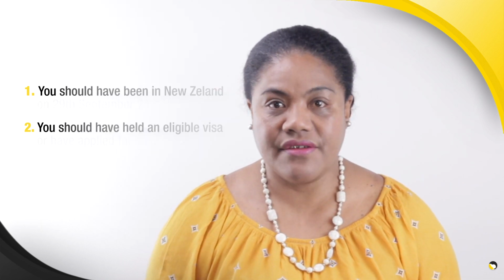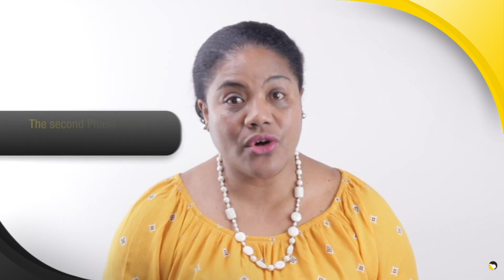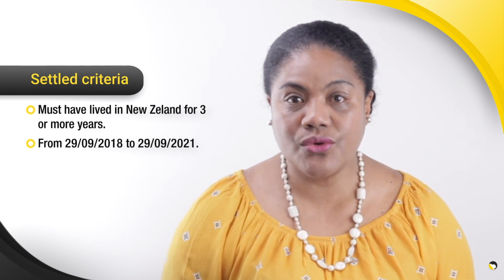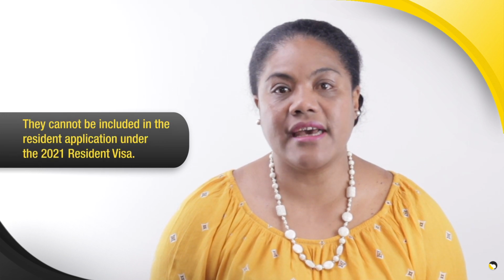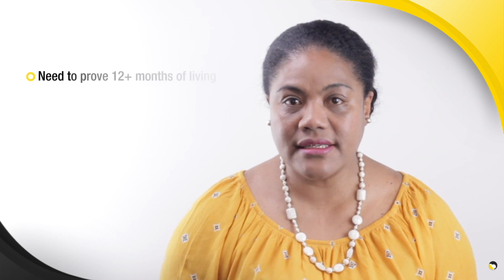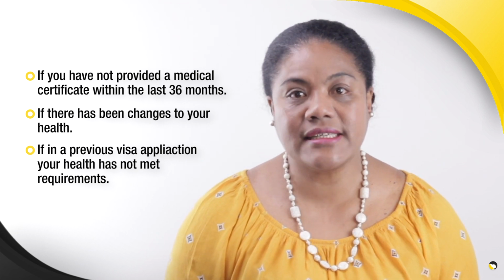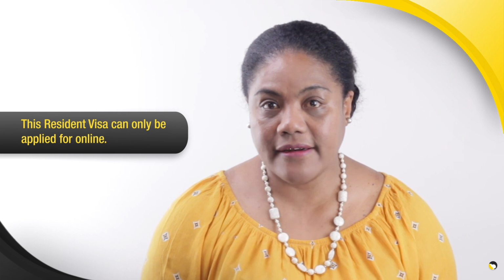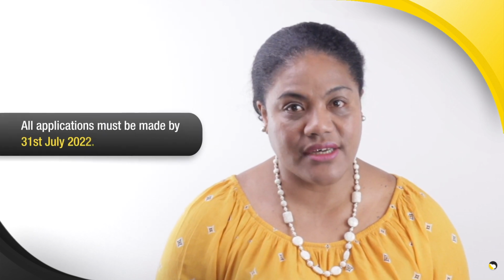ONE OFF RESIDENT VISA | NEW ZEALAND 2021 | Visa Advisers Immigration Solutions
Important information about the New One-off residence category

00:14 Requirements
01:08 Phases
02:04 First phase applicant requirements
02:37 3 Optional Criterias
04:23 Family: Dependent children over 25 years
05:21 Family: Partnership
06:05 Health Requirements
06:30 Character Requirements
06:47 Costs
08:06 How to Apply?
08:36 Timelines